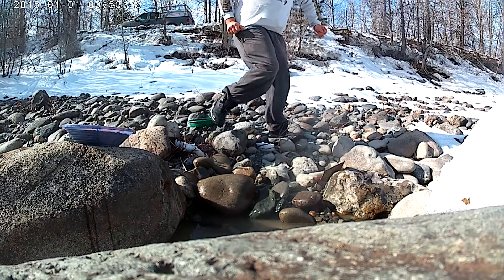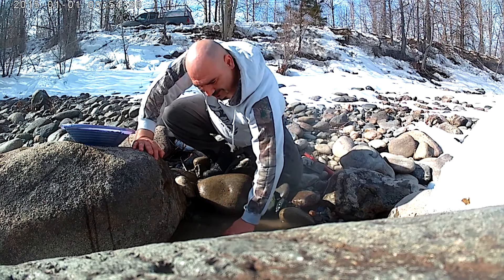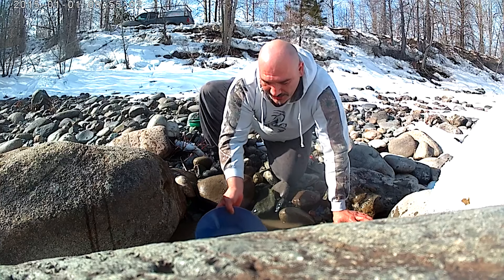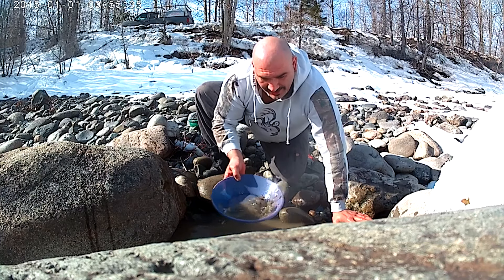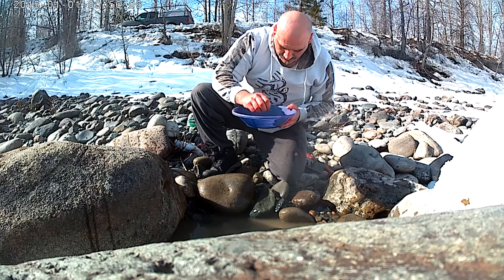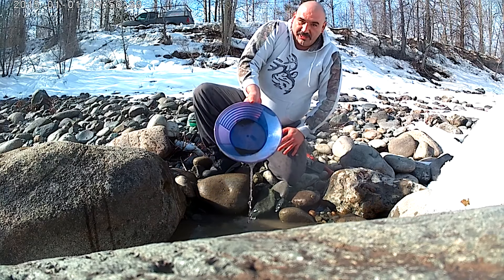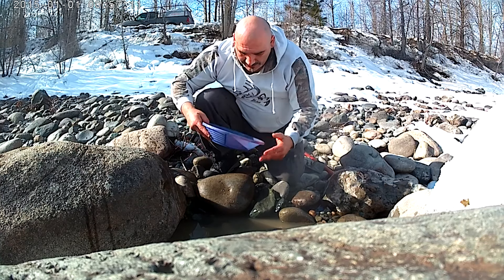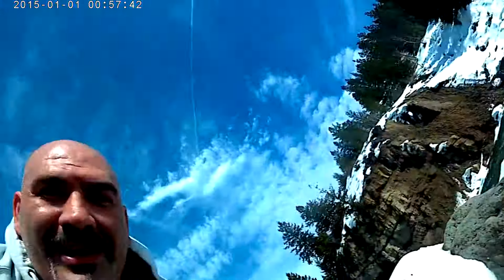Part 2 first pans of 2018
GINO THE NUGGET KING IS ON THE GOLD, IT MAY BE SMALL BUT TUNE INTO PART 3 TO SEE HOW THE NUGGET KING SNIFFS OUT BETTER GOLD WITH EACH PAN! TO BOOK YOUR TRIP WITH GINO THE NUGGET KING ONTO HIS FAMOUS NUGGET VALLEY GOLD CLAIM OR OTHER LOCATIONS PLEASE OR IF YOU CAN'T COME IN PERSON STOP AND BRING SOME OF THE NUGGET KING'S CLAIMS HOME TO YOU!